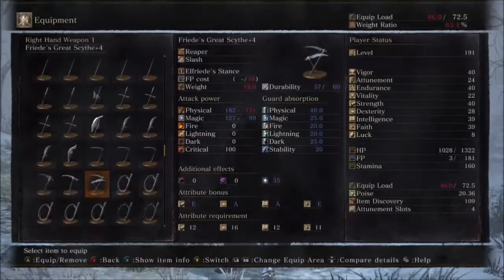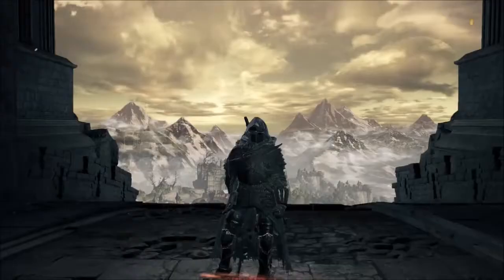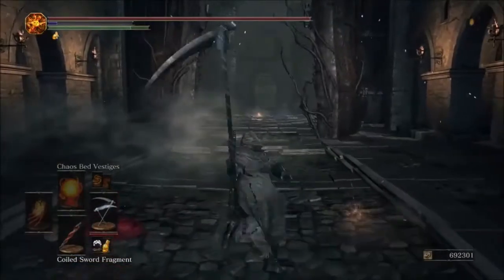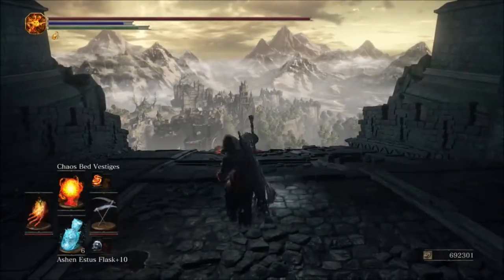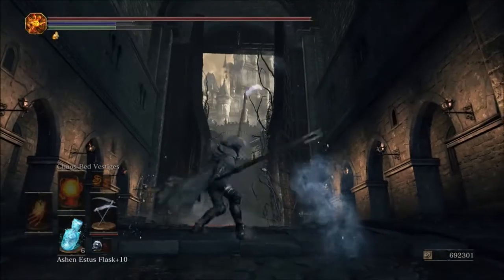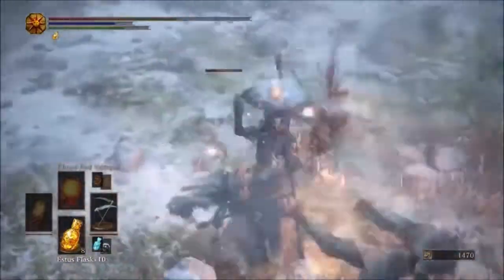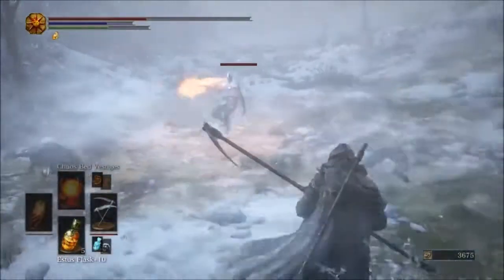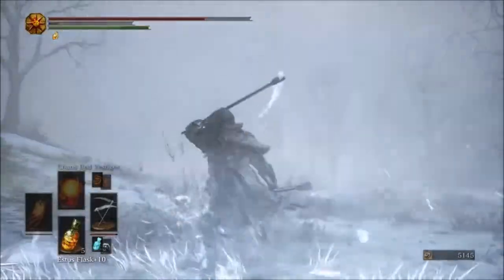Dark Souls 3 DLC weapon Friede's Great Scythe.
HELLO EVERYONE! WELCOME BACK TO ANOTHER ASHES OF ARIANDEL VIDEO! TODAY WE ARE GOING TO BE CHECKING OUT THIS BADASS WEAPON FRIEDE'S GREAT SCYTHE! THIS THING IS BRUTAL BUT HOW WILL THE PARRY KINGS OF THE WORLD RESPOND!? SOUND OFF IN THE COMMENTS BELOW!